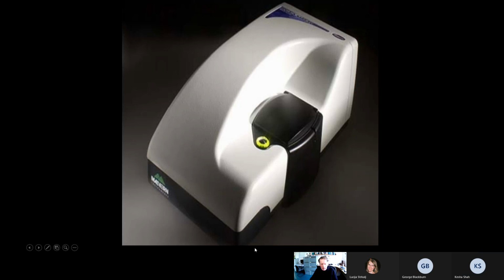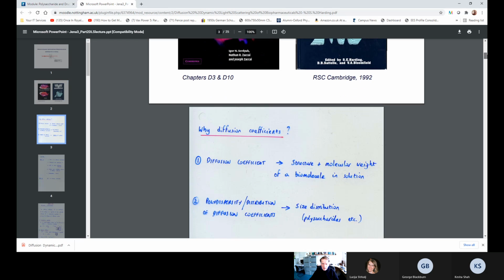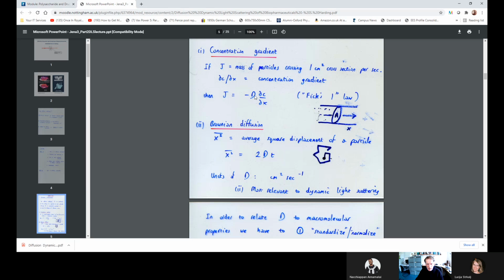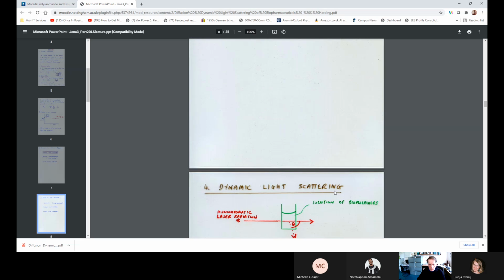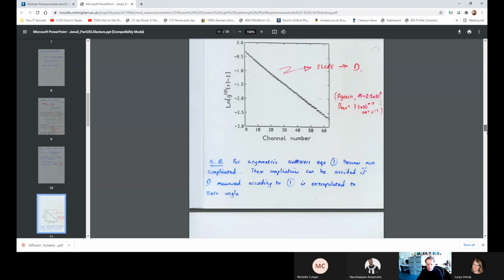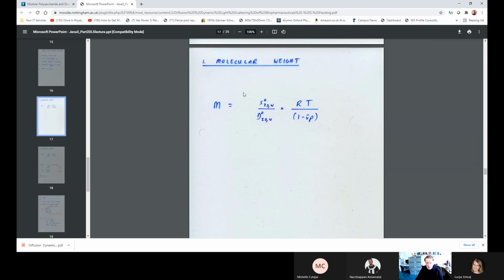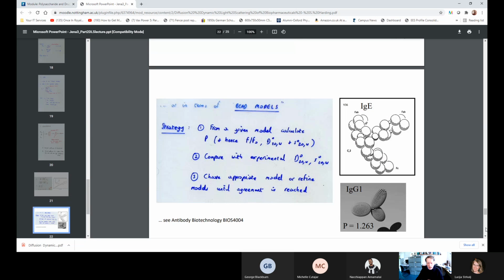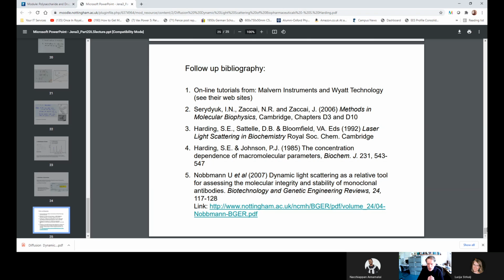Dynamic Light Scattering